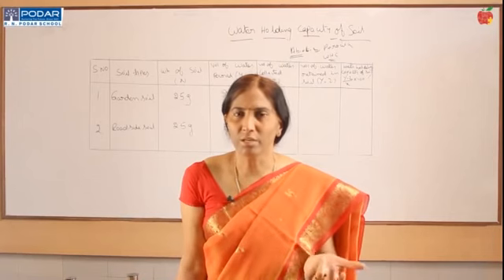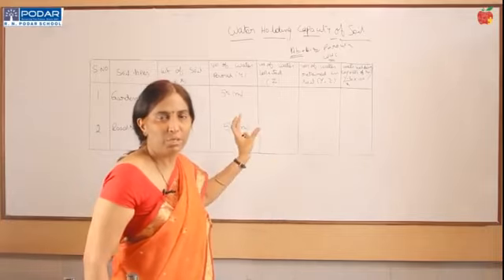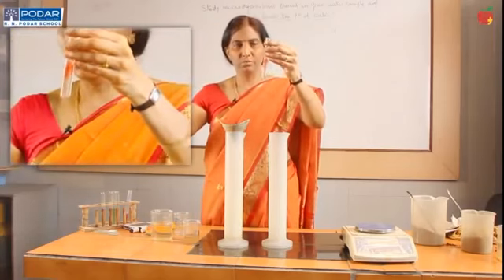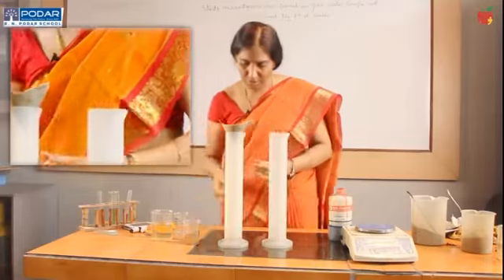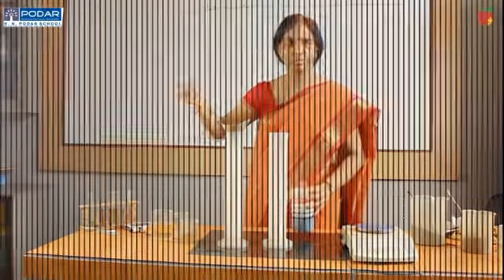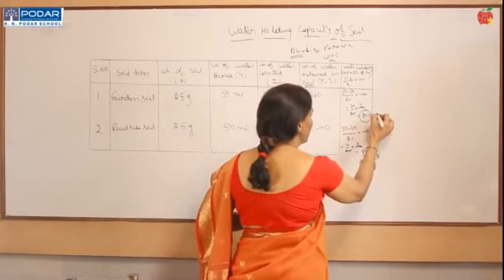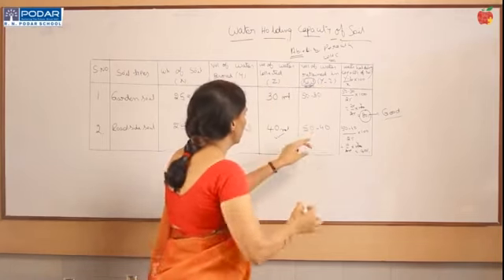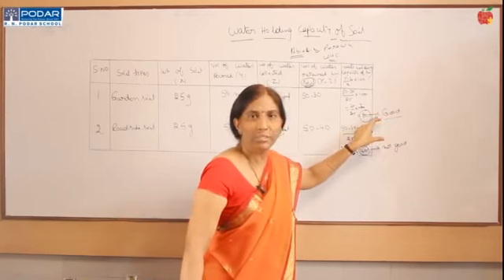Class XII Water holding soil Test